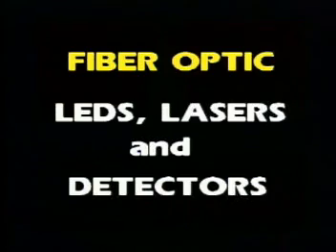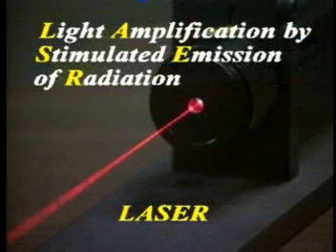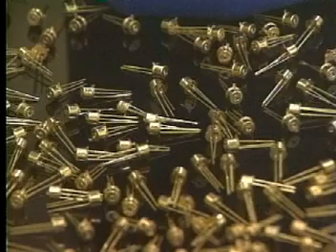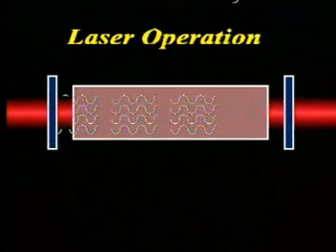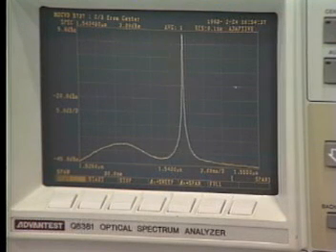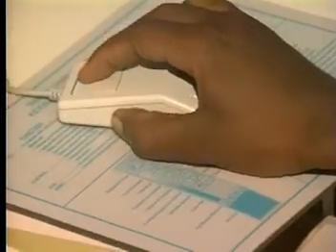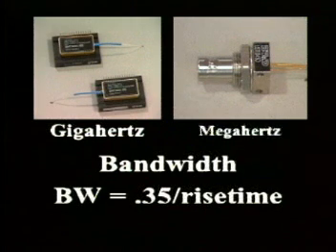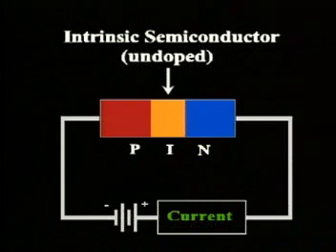Leds Lasers fotodetectores